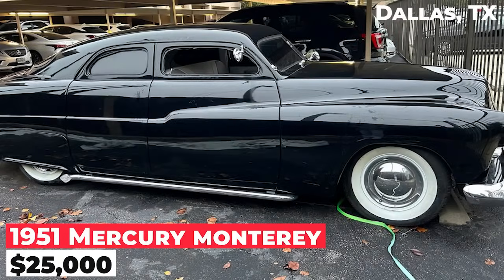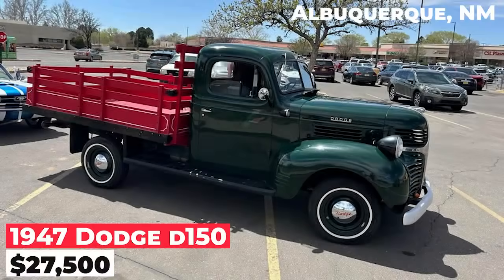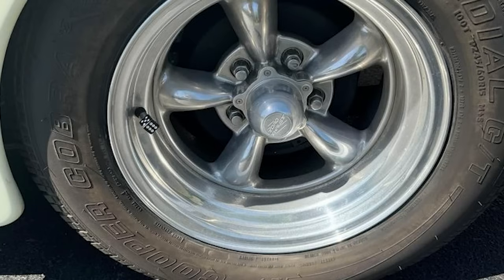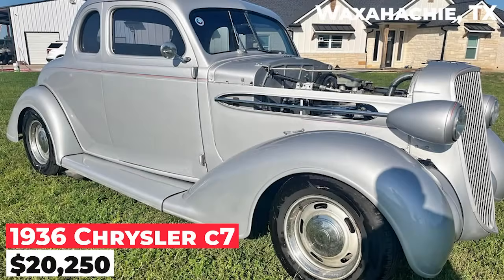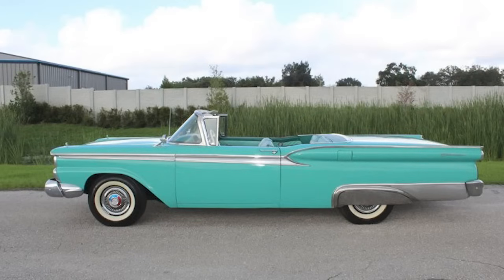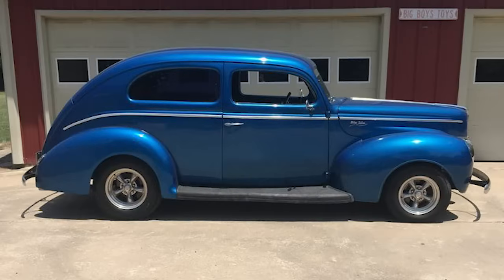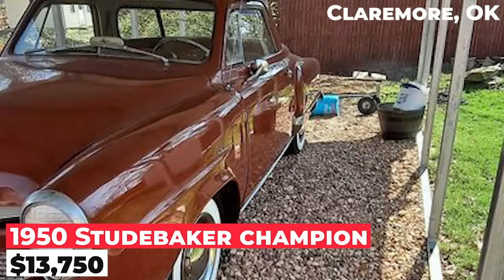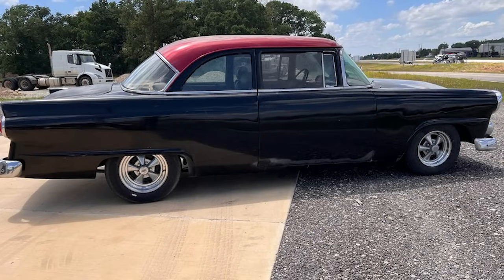Discovering Legendary Vintage Cars for Sale by Owners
Welcome to our video where we delve into the world of classic cars. We’ve scoured classified ads across the USA to bring you the best classic cars to buy under $30k. We’ve focused on the most reliable cars that won’t let you down. Enjoy the ride!